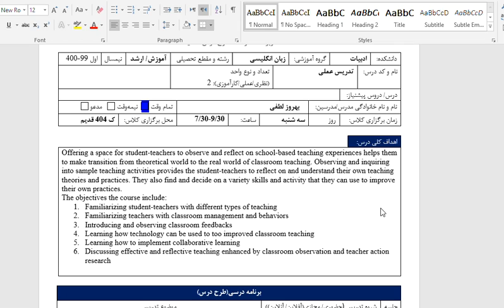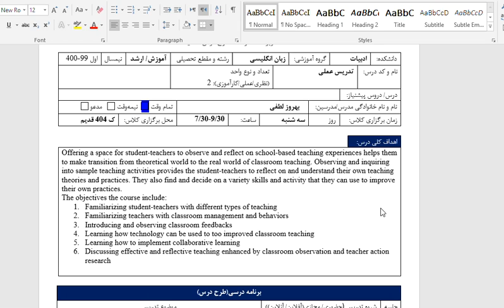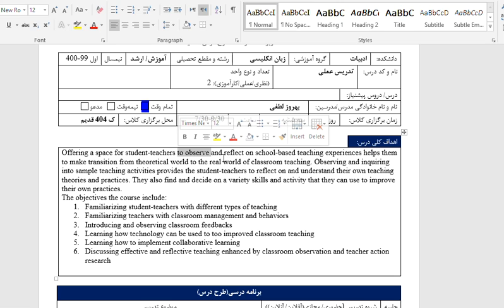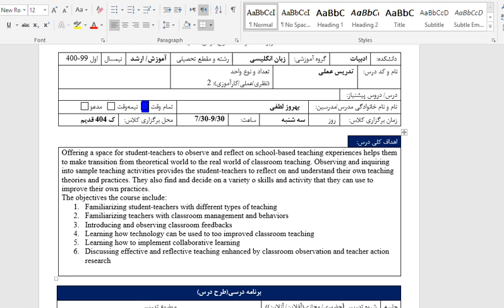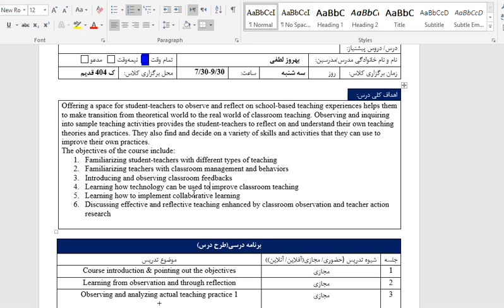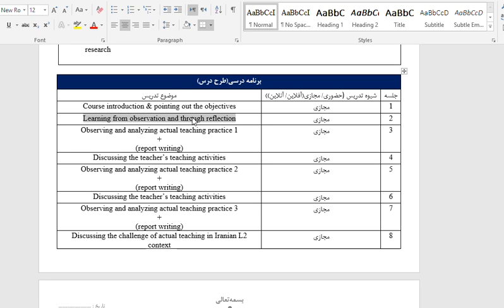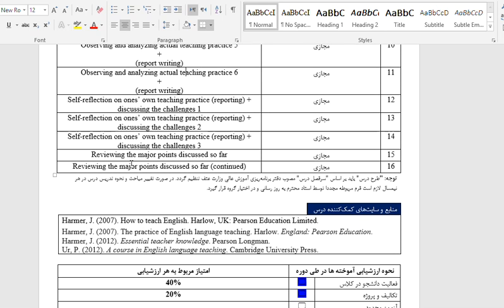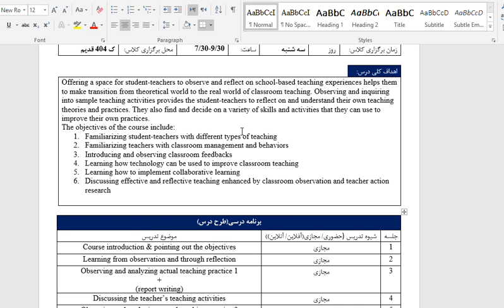جلسه اول تدریس عملی